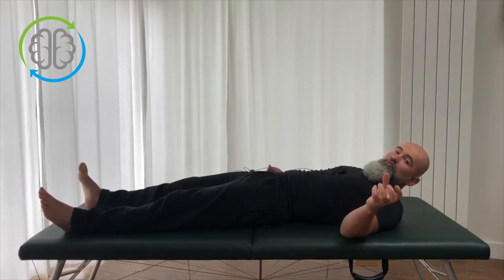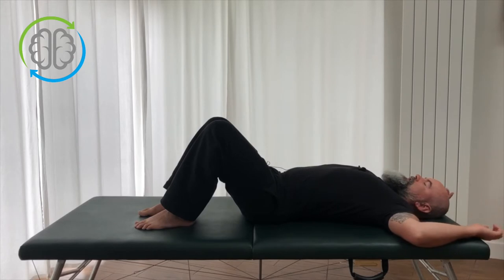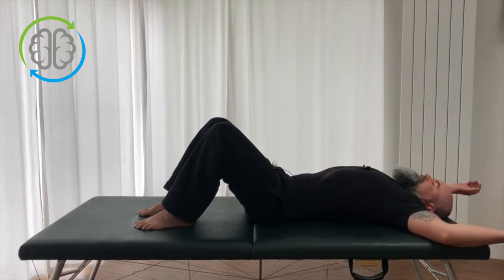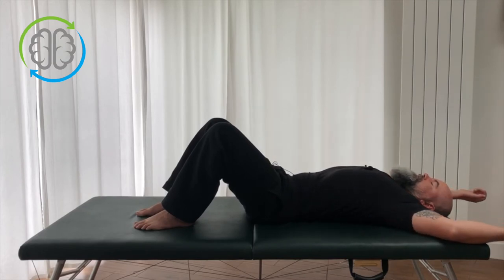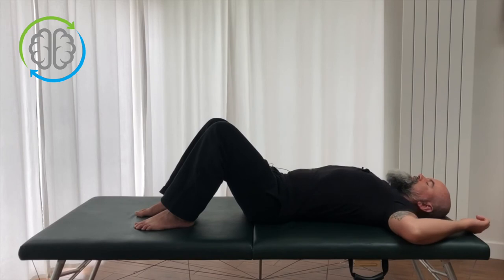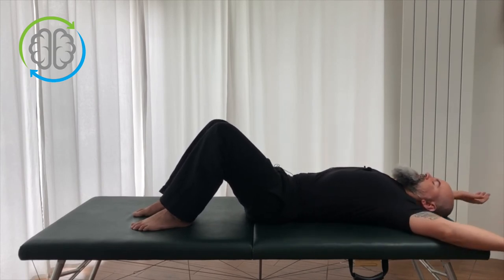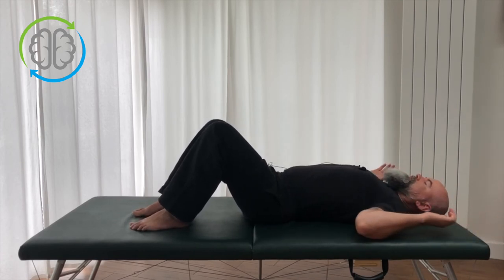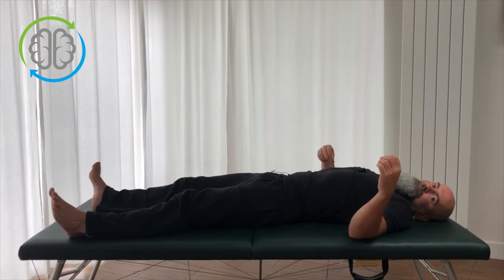How to Relax Your Shoulders & Upper Back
This movement is great for improving comfort and freedom of the shoulder blades, upper back and arms. If you have tension between your shoulder blades, into your neck and mid back this movement is for you. Pair this movement with Pulling Rope, Arm Twists and a Washrag for even greater comfort.

Main Muscles Addressed:
Trapezius, Lats, Rhomboids, Spinal Extensors